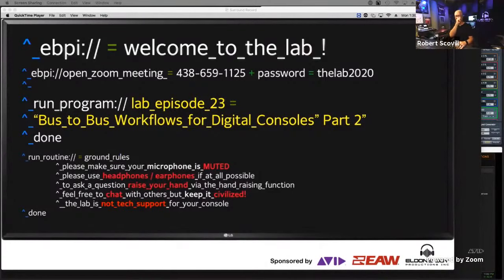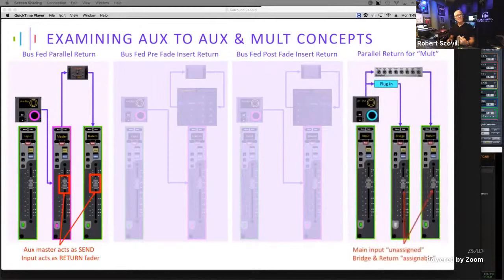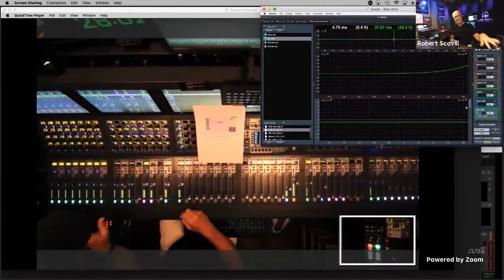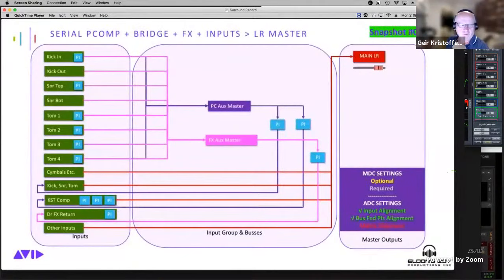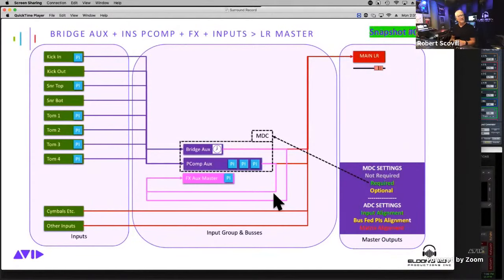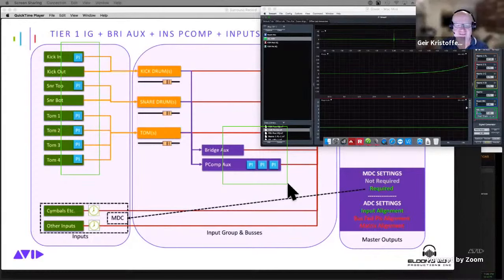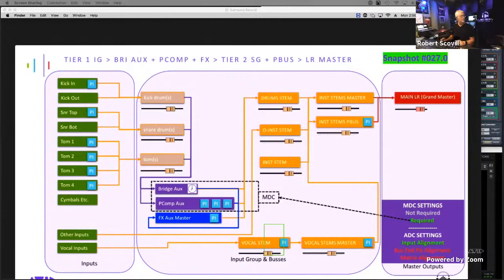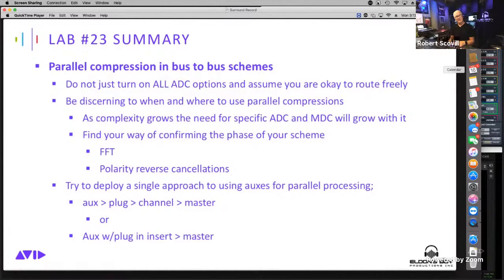The Lab with Robert Scovill — Episode 23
Join Avid's Robert Scovill for The Lab #23 where he will continue the episode #22 discussion of bus-to-bus workflows but with an emphasis on parallel processing.